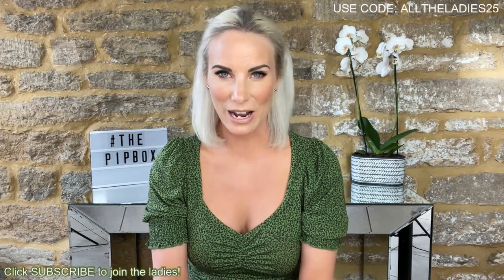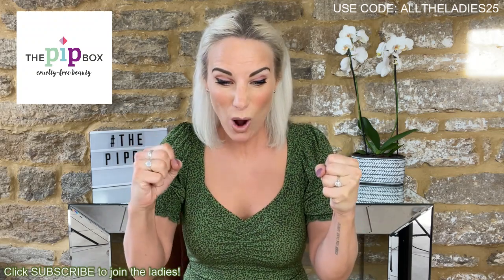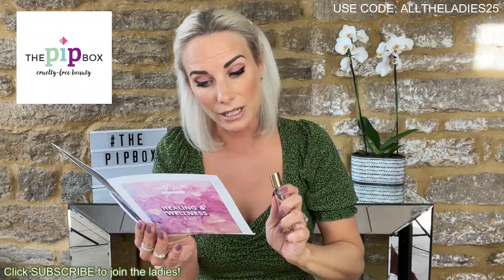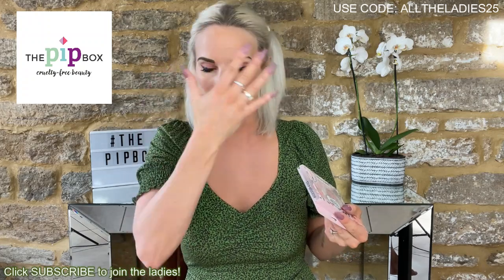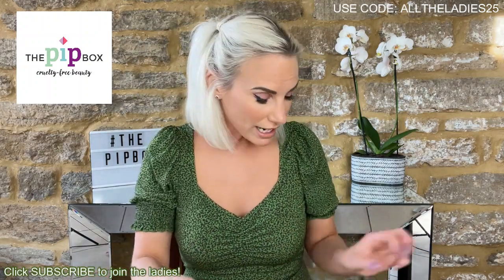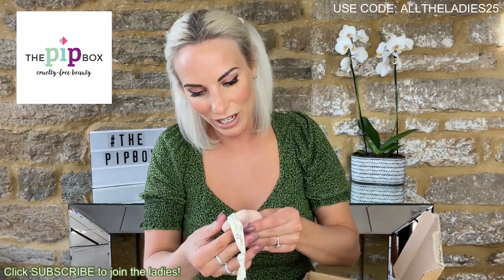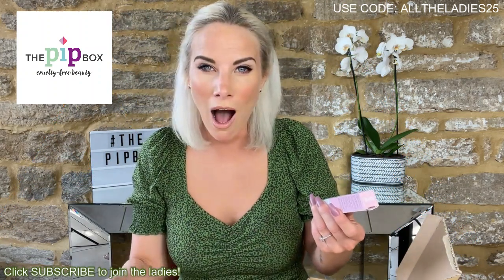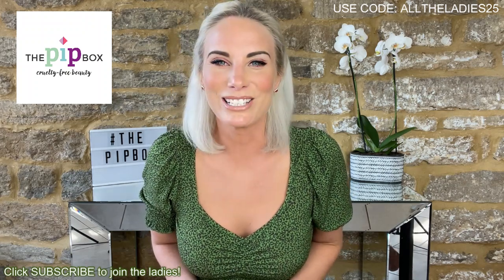*PIPBOX* MAY 2021 UNBOXING DISCOUNT CRUELTY-FREE VEGAN BEAUTY MONTHLY SUBSCRIPTION MAKEUP GLOSSYBOX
LADIES!!! I'm so excited to be collaborating with the first ever 100% cruelty-free/vegan monthly beauty subscription box...THE PIP BOX! Make sure you pop this in the code box at check-out!
This will be an ongoing monthly unboxing...lets say a 'sneak peek' shall we!?
See you next month for another unboxing!